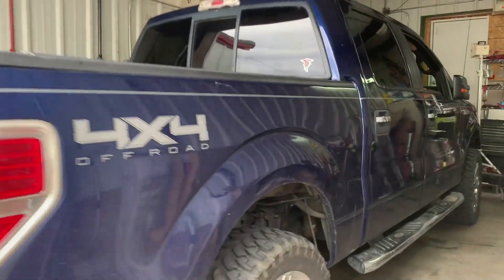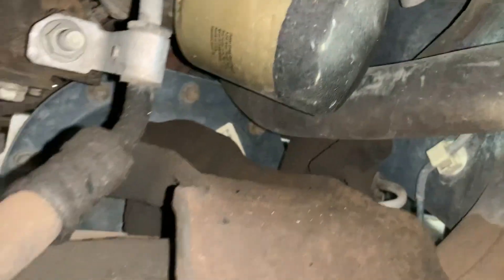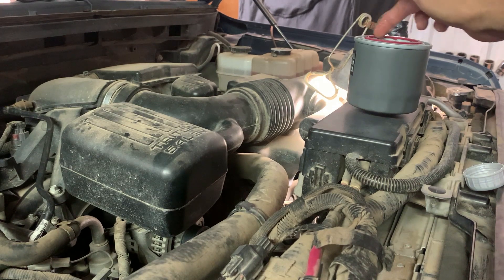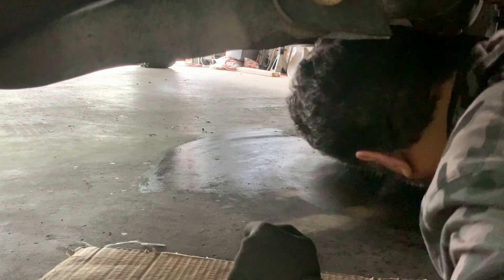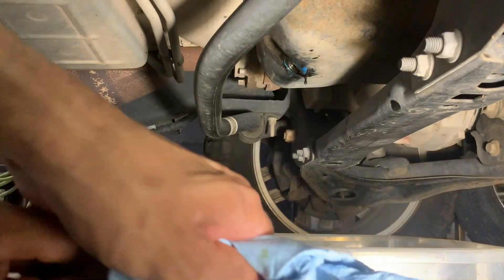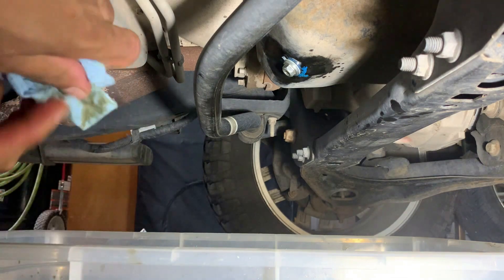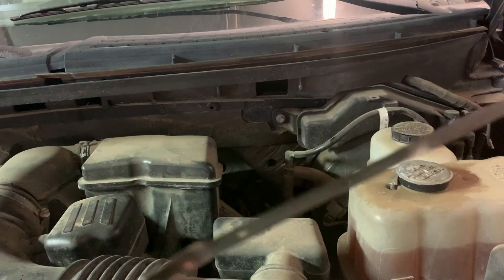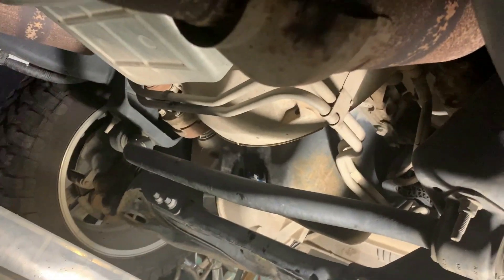oil change 010 ford f150 5.4